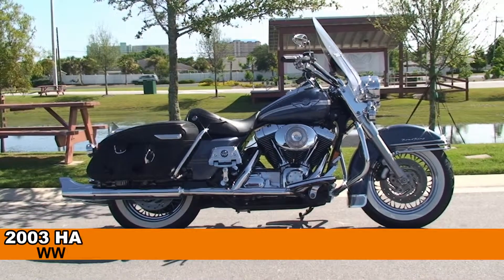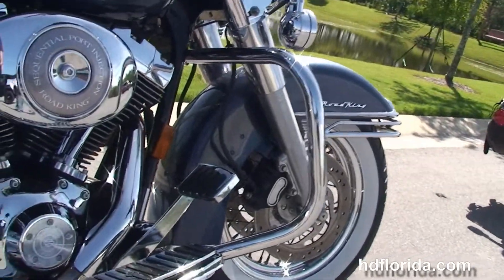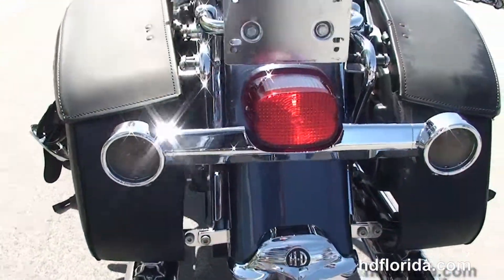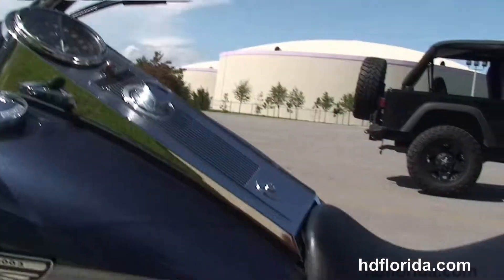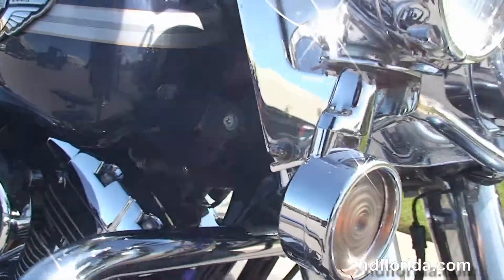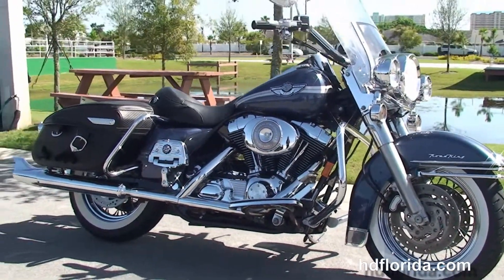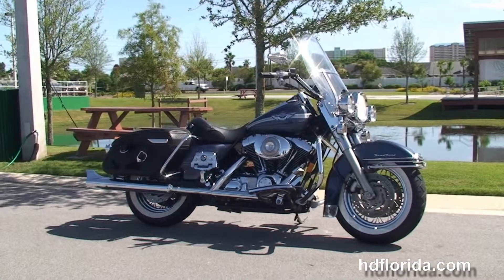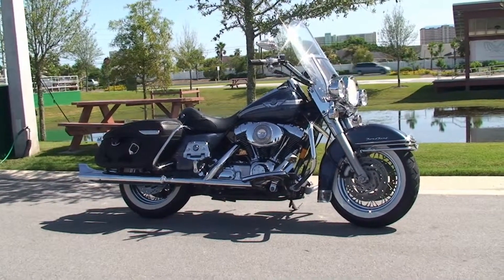Used 2003 Harley Davidson Road King Classic for sale *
Used 2003 Harley Davidson Road King Classic Motorcycles for sale. Contact Harley-Davidson of Panama City Beach Florida USA 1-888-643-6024. For more information on Price, Colors, Specs and Reviews

 Or visit this bike at any of our other World Famous Locations in Tampa, Brandon, New Port Richey or Tallahassee FL 2004, 2002, 2005, 2006 we sell road king stds and roadking motorcycles  and road king customs

 Featuring: Screamin' Eagle mufflers, upgraded grips, security, 8121 miles, cruise control. Steel Blue (accessories and options total over $3200)

Stock# PC0174